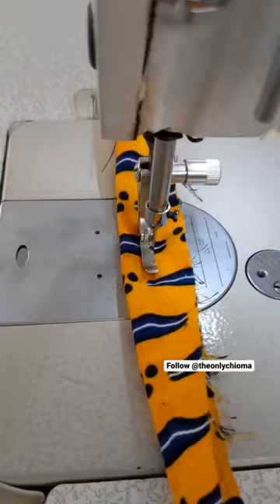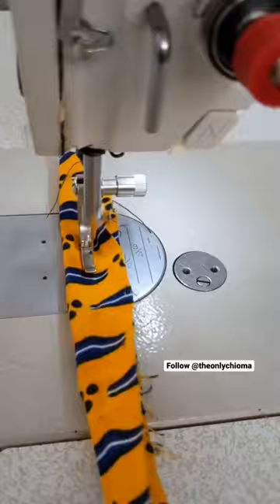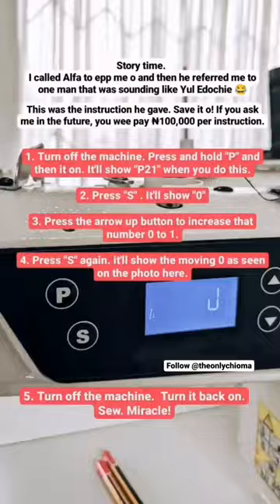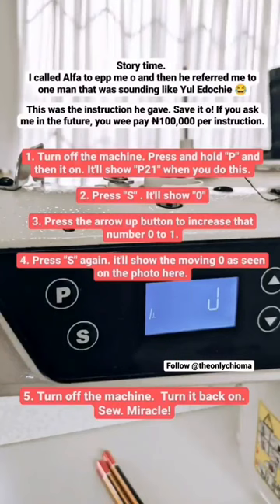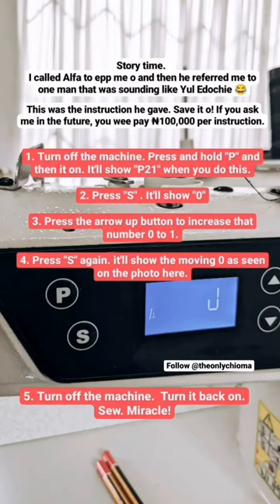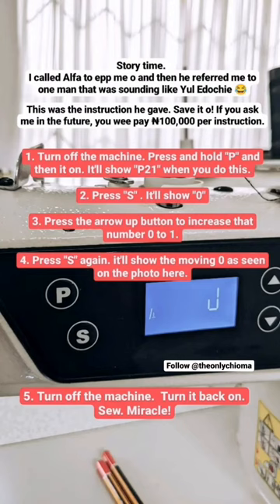Do This If Your Direct Drive Machine is Sewing Backwards